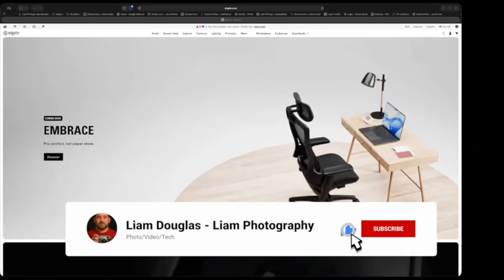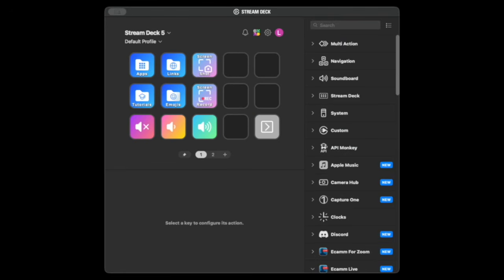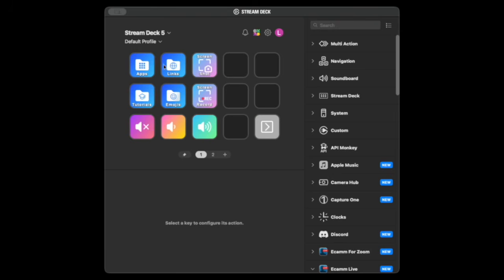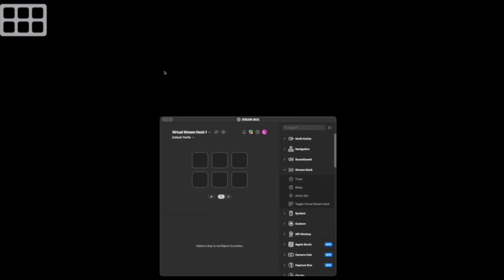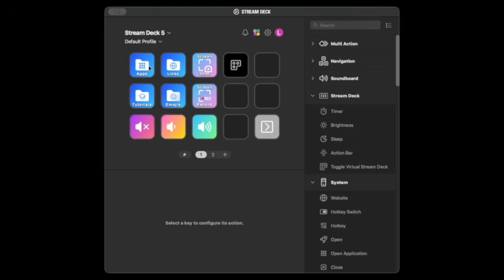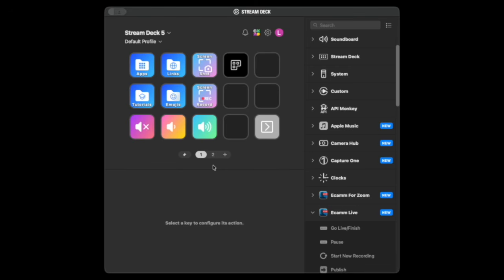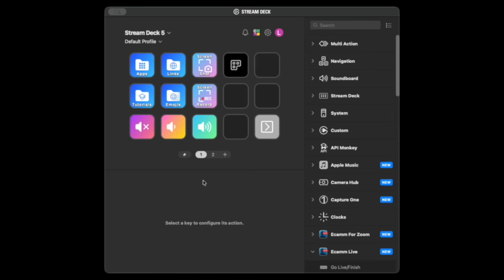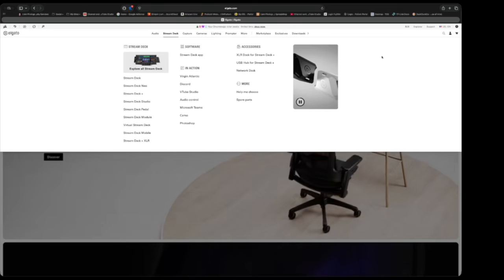The Secret Weapon for Effortless Productivity: Elgato Stream Deck Review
In today's video I take a look at the Elgato Stream Deck and how it can massively improve your workflow.

Gets yours here.

Check out the awesome bags and other stuff at BREVITÉ

Save on your orders for SmallRig gear

If you'd like to pick up your own HOVERAIR XR Drone use the following link

and code XMHOVER to save $20

Get your own discount on VITURE XR One glasses, Neckband, Switch Dock and more!

Check out the latest deals at OWC (Other World Computing) for all your Apple/Mac needs.

Get low cost SSLs for your sites here.

I now have my own discount code for my Subscribers and Podcast audience use my code LD20 to get 20% off on any Platypod branded items, excluding bundles which are already discounted by 20% or more. One user per customer.

Check out the awesome gear Ulanzi has for photographers and Content Creators!